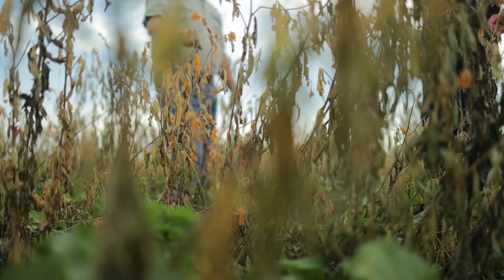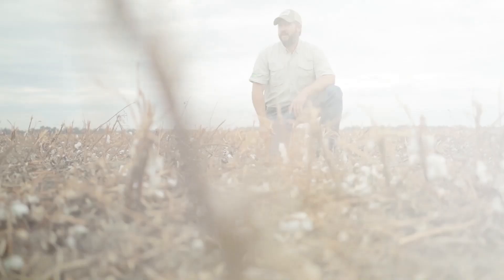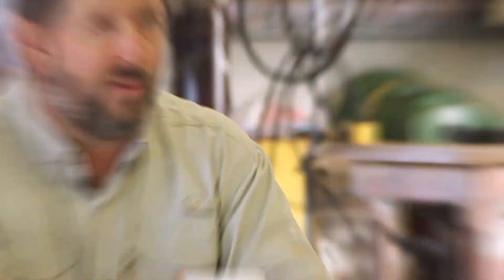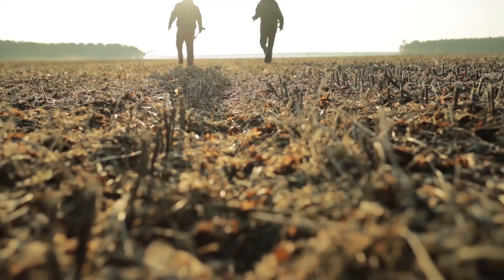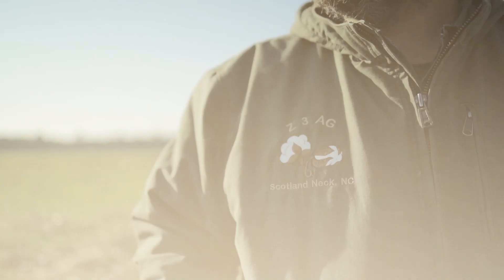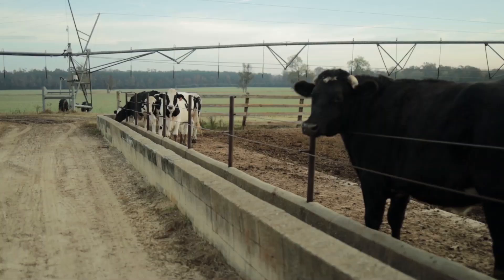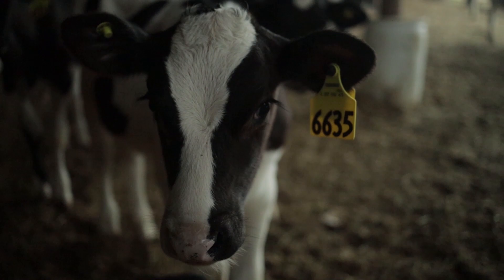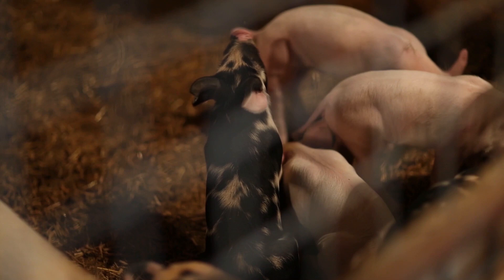Introducing Cotton and Covers; The Soil Health Journey of Three Farmers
Farmers practicing soil health say the road to soil health is a journey and not a destination, as you are constantly learning and adjusting along the way. This video series, “Cotton & Covers,” follows the soil health journey of three (3) coastal plain cotton producers as they share their stories and experiences to improve the health and productivity of their farms.

In this video, Zeb Winslow of Scotland Neck, North Carolina, Sonny Price of Dillon, South Carolina, and Burton Heatwole of Millen, Georgia, tell us how cotton became a key component of their farms cropping system. This introduction video is the first of six (6) episodes. Watch the full series today:

Video 1: Introduction
Video 2: The Benefits of Reducing Disturbance
Video 3: Getting Started with Cover Crops
Video 4: Incorporating Multispecies Covers
Video 5: Next Level Diversity
Video 6: Incorporating Livestock

“Cotton & Covers” is a production of the Healthy Soils for Sustainable Cotton project of the Soil Health Institute. Healthy Soils for Sustainable Cotton seeks to expand adoption of soil health management systems on producers’ farms through farmer-focused education and training events delivered by Soil Health Institute scientists, partnering soil health technical specialists and farmer mentors producing cotton using soil health promoting practices. The project aims to improve soil health and expand sustainable cotton production. Additionally, the project seeks to quantify, expand, and verify the productivity and environmental benefits of the soil health management practices used by cotton producers. Healthy Soils for Sustainable Cotton is supported through the generosity of the Wrangler® brand, the VF Corporation Foundation, and the Walmart Foundation.